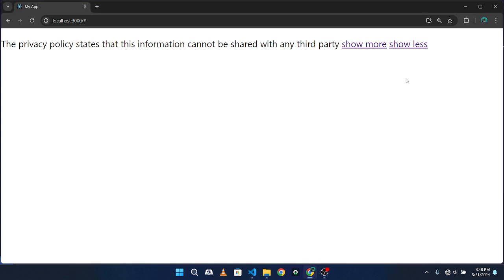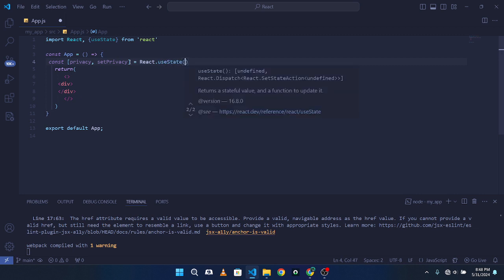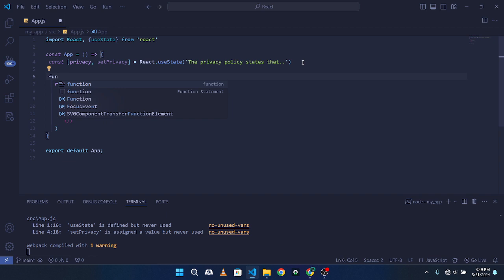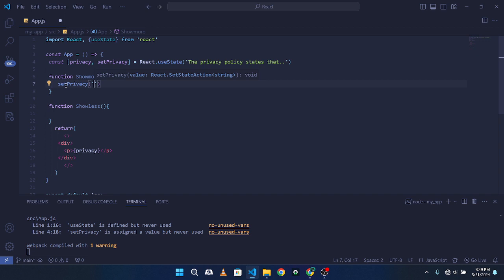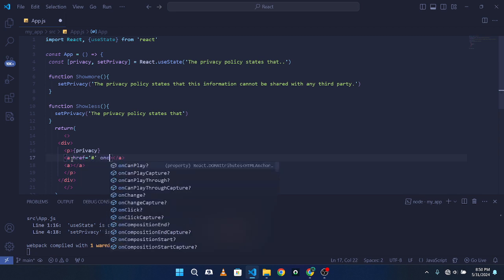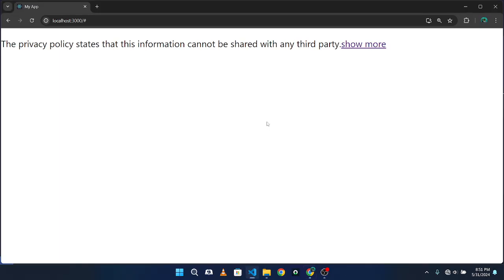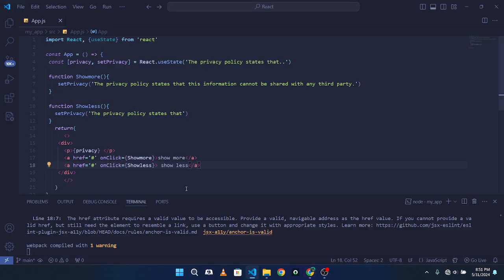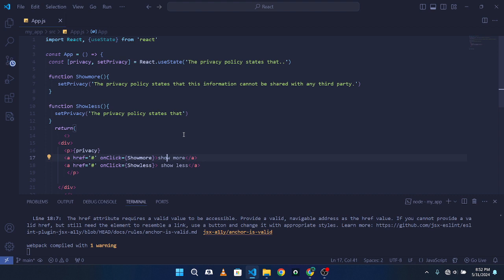Create a Collapsible Text Component in ReactJS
This video is a feature i discovered by testing out my skills in react.
Thinking in React #1
Cheers 🥂